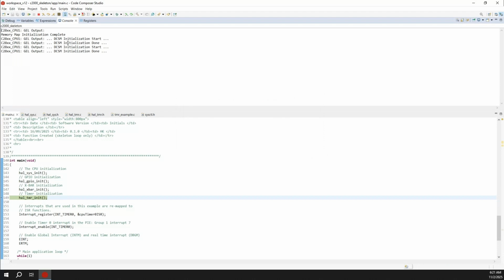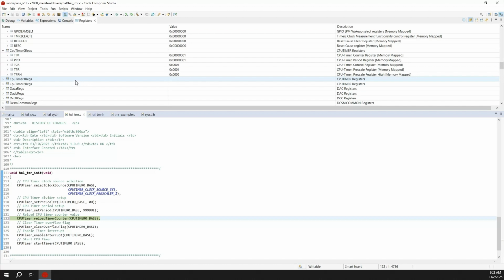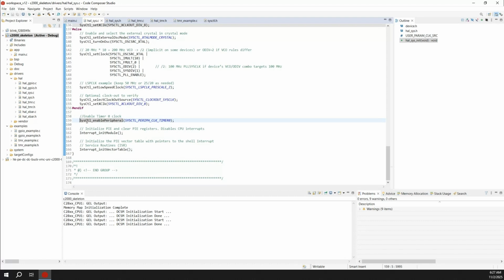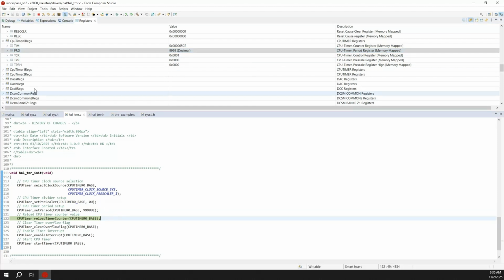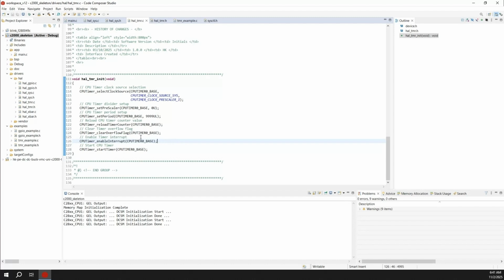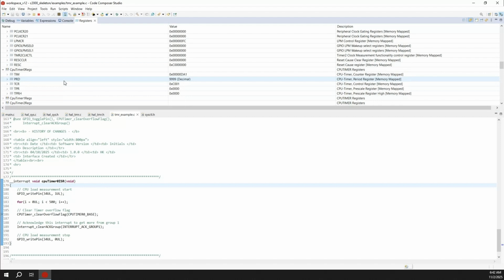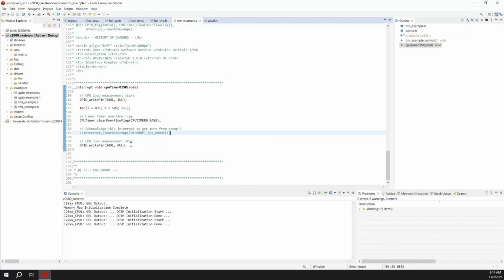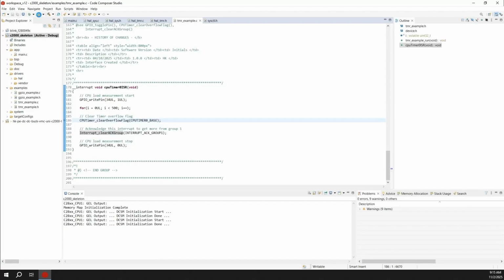C2000 Timer Interrupts Not Working? ⚠️ 4 Common Mistakes You Must Avoid (F280049C)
🧭 Struggling to get your timer interrupt running on the C2000? In this video, I walk you through the 4 most common mistakes that cause timer interrupts to fail — and show you how to debug and fix each one step-by-step using the TI F280049C LaunchPad.

🧑‍🎓 What you’ll learn in this video:
✔ How the C2000 timer interrupt chain works (from core to peripheral)
✔ 3-level interrupt enabling: PIE → CPU → Global INT
✔ Why your timer may never start (missing peripheral clock enable)
✔ The importance of clearing interrupt flags properly
✔ How wrong clock configuration affects your interrupt timing
✔ Practical debugging tips inside Code Composer Studio

🛠️ Demo setup:
F280049C LaunchPad + Code Composer Studio — all code examples included!

👉 Learn everything about the C2000 system step by step inside the C2000 Basics Course

📌 This video is ideal for:
• Power-electronics engineers using TI C2000 MCUs
• Students learning embedded control fundamentals
• Developers debugging real-time systems on F28004x/F28002x devices

💡 Debugging timer interrupts is one of the best ways to understand how the C2000 truly works — once you master this, everything else becomes much easier.